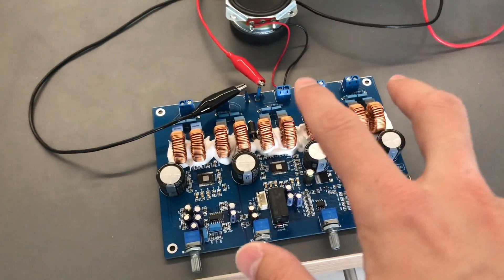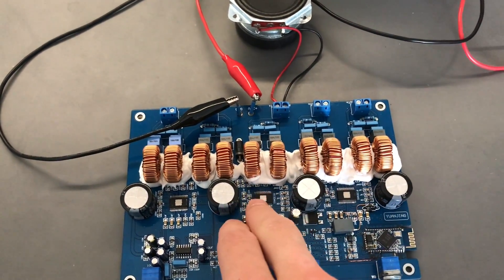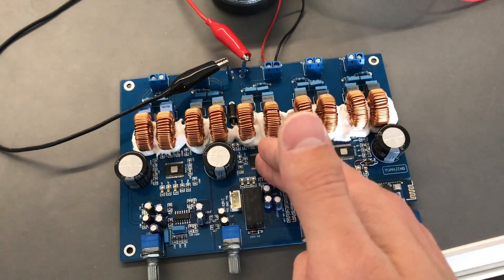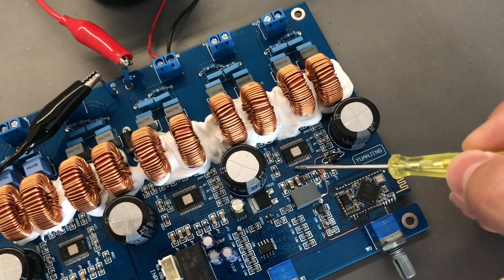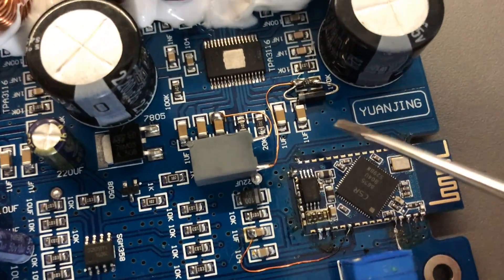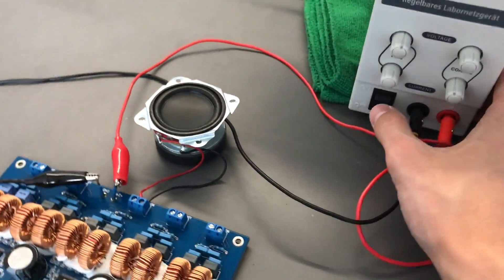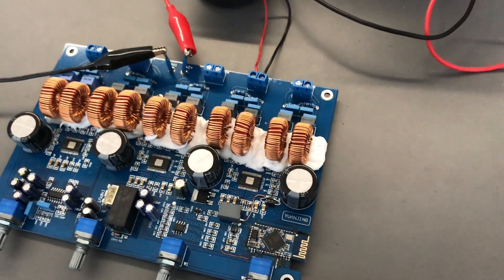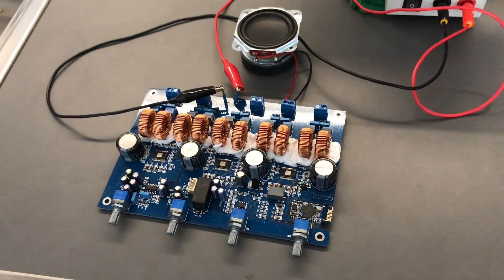How to Fix the TPA3116 Turn-On Thump / Anti-Pop Circuit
A 2 component mod that makes all TPA3116 amps usable !

The mod was taken from 360customs.de, so thanks a lot to Christian Weidner: you're the man!

NOTE: this amp is by far the best tuned out of all of them, quiescent current with all 3 chips on (and the bluetooth board linearly regulated) is a very very impressive 100mA.